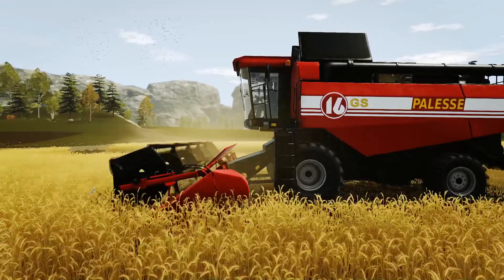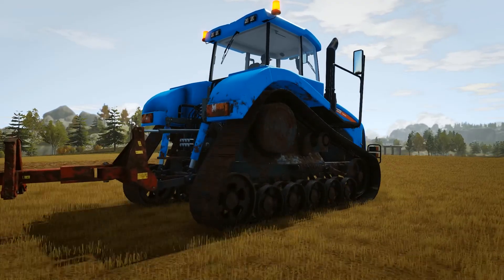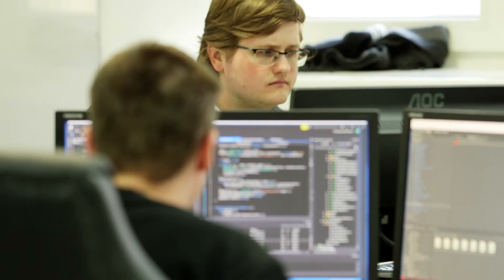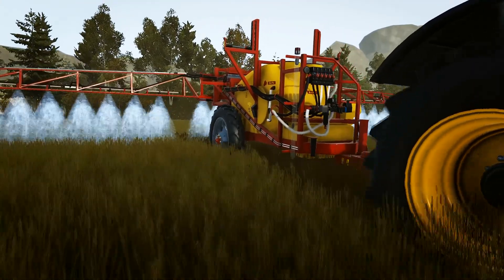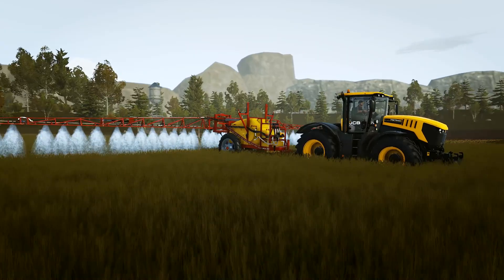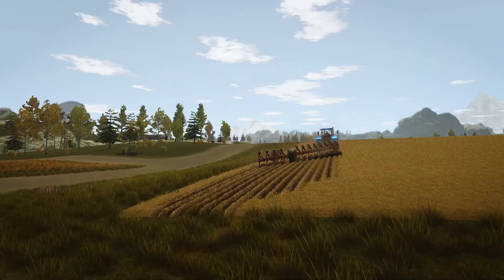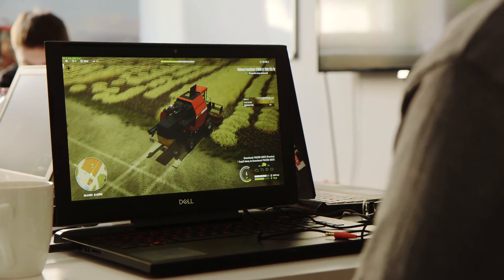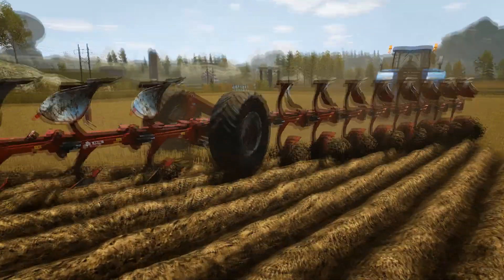Pure Farming 2018: Physics Dev Diary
Adding realistic physics to our game was an important factor in making sure our fully licensed machines act and feel just like in the real world. Let developers at Ice Flames explain the process of bringing realistic physics to Pure Farming 2018.